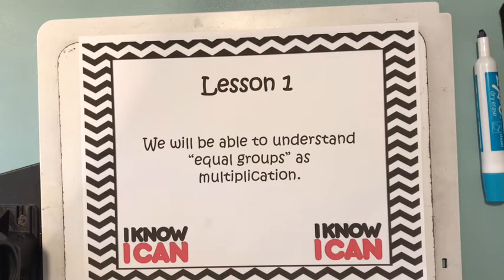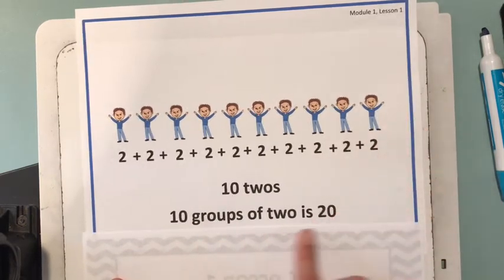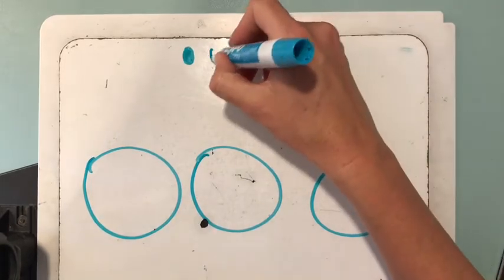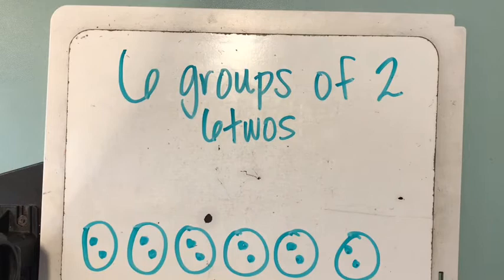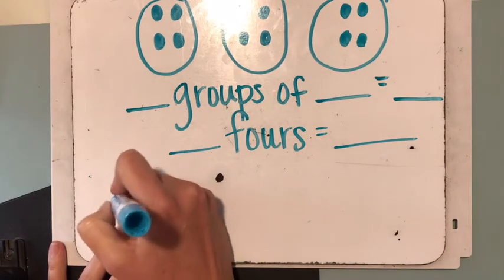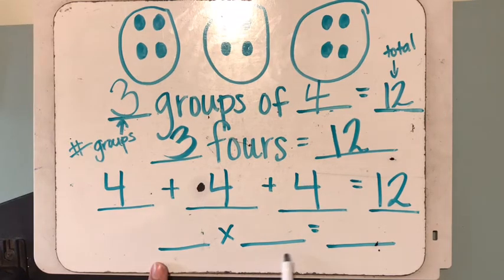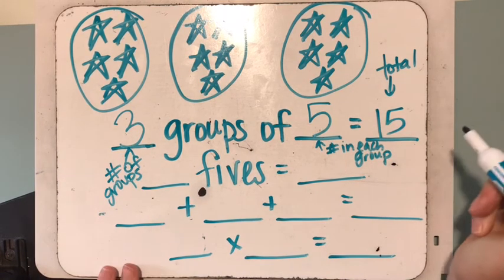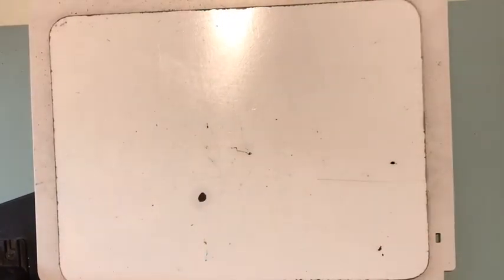Module 1, lesson1